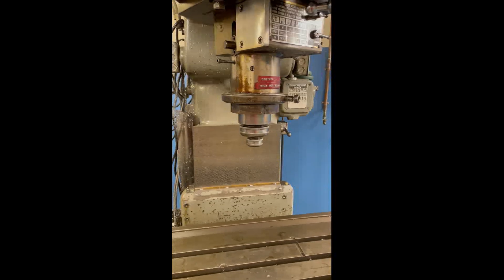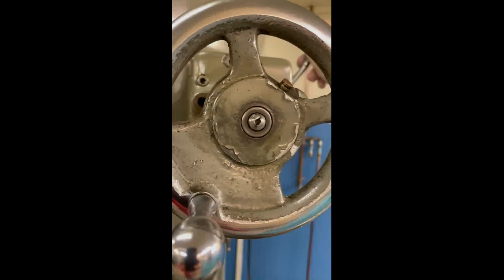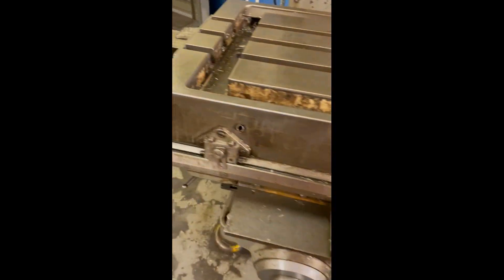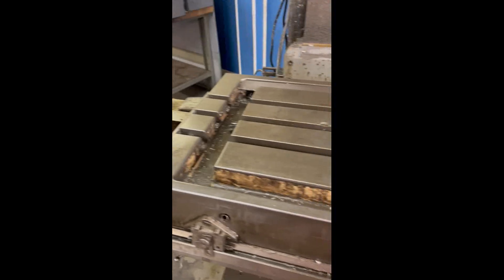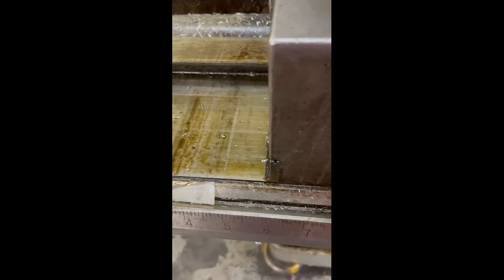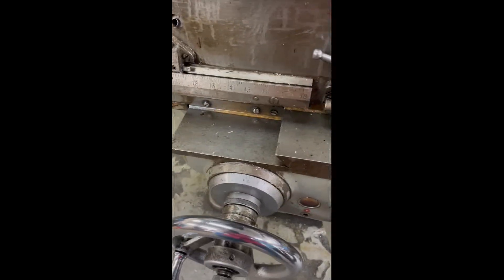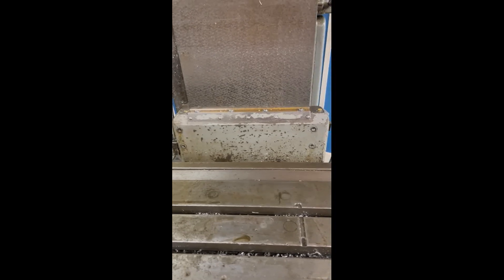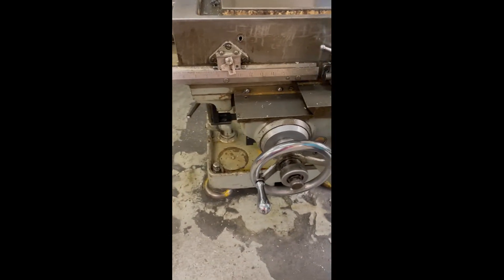Kearney & Trecker Milwaukee 2D Vertical Rotary-Head Mill Auto-Feed Quill W07L001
Interested in owning this item? Please reference SKU W07L001.